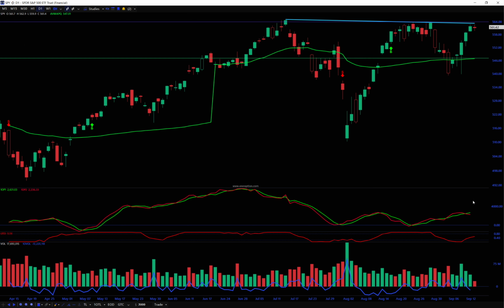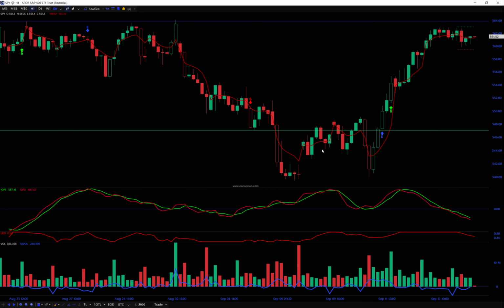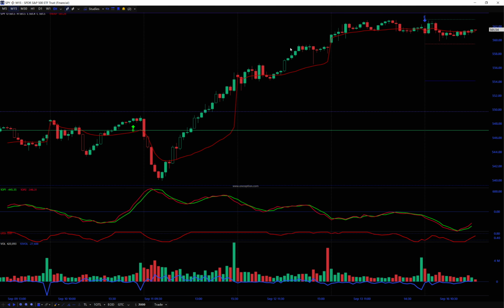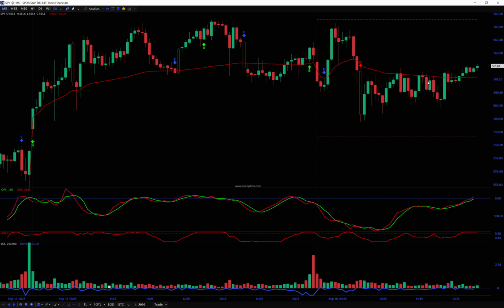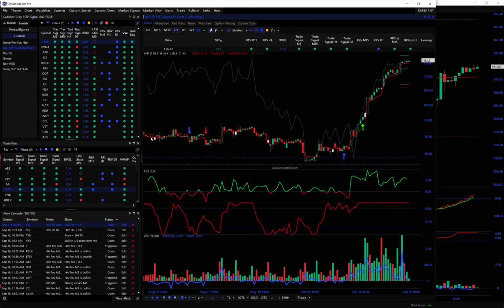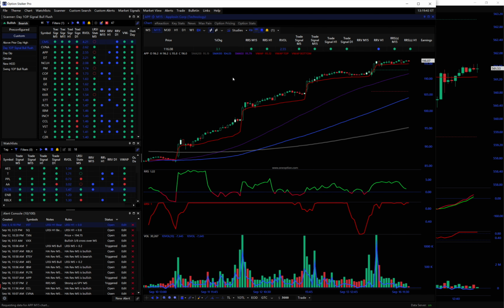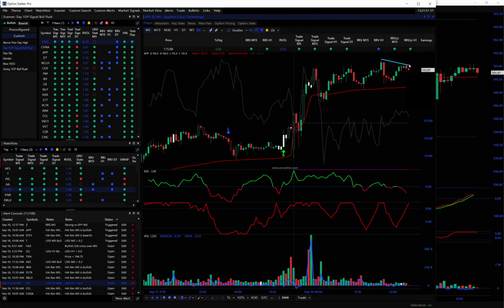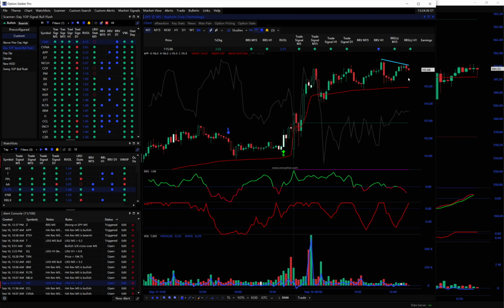A rundown on how to size your positions